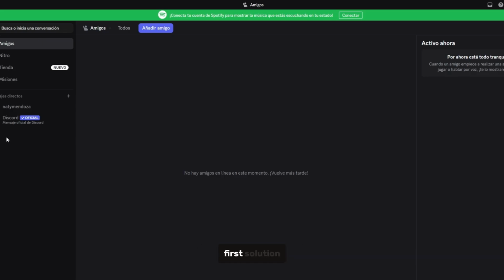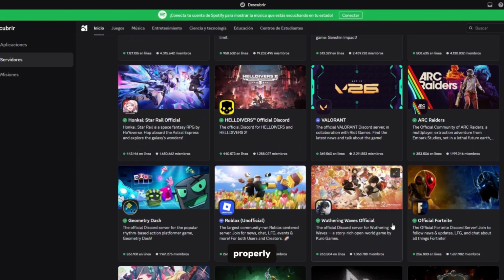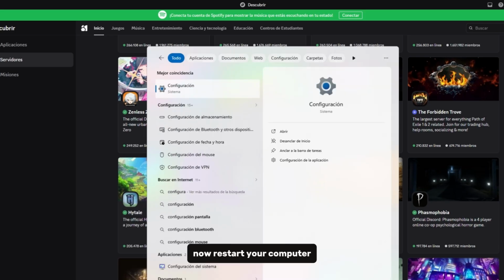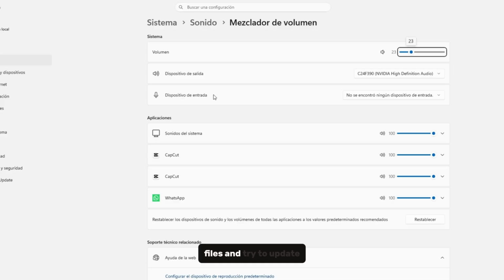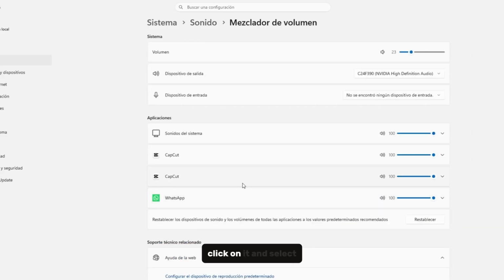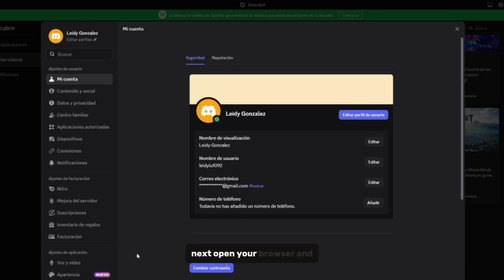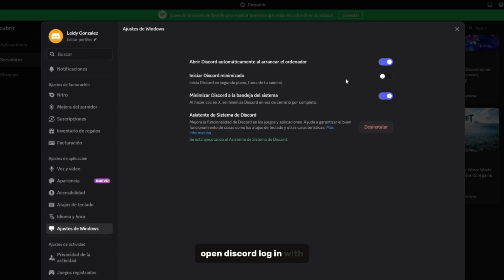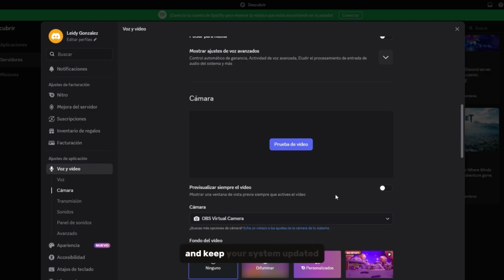Discord Update Failed? Here's What Works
Hey everyone and welcome back to the channel. If Discord keeps showing “update failed” or gets stuck in an endless update loop in 2026, this guide will help you fix it step by step.
In this video, I explain how to fix the Discord update failed error, including the most common causes such as corrupted update files, permission issues, and background processes interfering with the app. You’ll learn how to stop the update loop, repair Discord, and get the app running normally again.
I walk you through simple and effective solutions like clearing update files, running Discord with the correct permissions, and reinstalling the app properly. These fixes are designed to work quickly and safely, even if Discord won’t open at all.

If you are dealing with Discord update problems, stuck updates, or launch issues, this tutorial will show you how to resolve them and get back to using Discord without frustration.